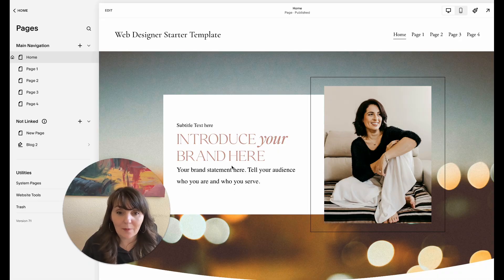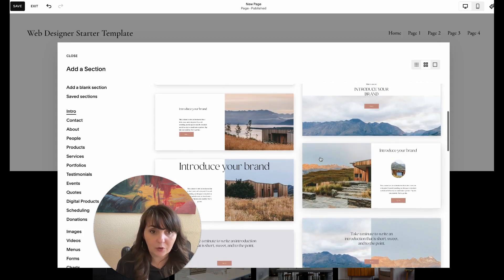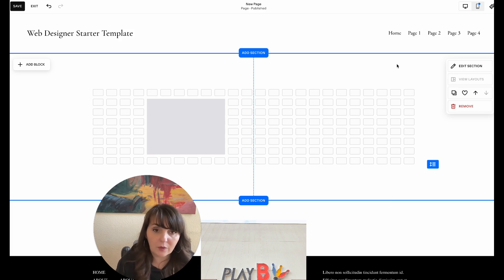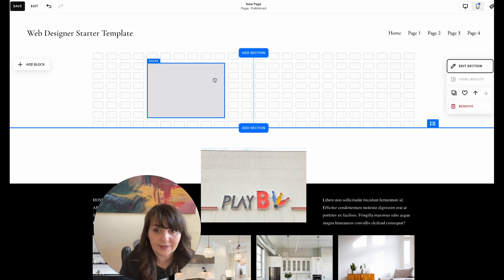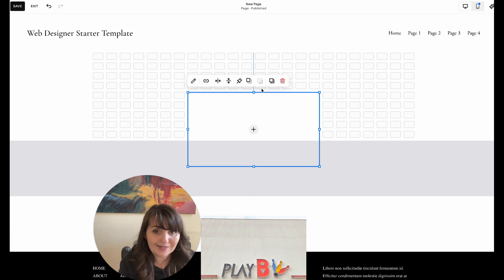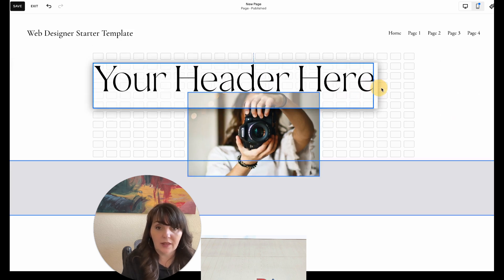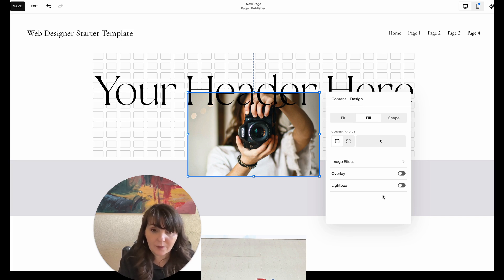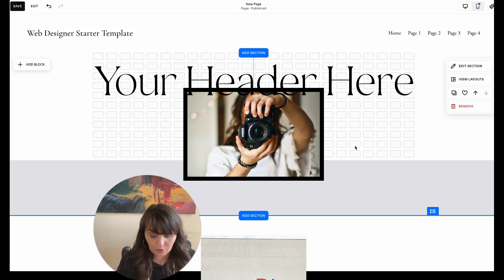Master Layering in Squarespace 7.1 | Elevate Your Website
In this video, learn how to take your Squarespace website from basic to professional by using no code layering techniques. The tutorial covers the importance of adding visual interest and depth through layering objects and text, along with practical steps to implement these techniques in Squarespace 7.1. Examples are provided, and additional tips are shared to help your website stand out. Perfect for service-based entrepreneurs aiming to create a high-end personal brand website.

If you do not have the updated version of Squarespace 7.1, there is now a button in Squarespace to migrate to the new version.

00:00 Introduction to Layering for a Professional Website
00:17 Why Layering is Important
01:24 Examples of Layering in Websites
01:45 Step-by-Step Guide
06:44 Creating a Floating Border Effect
08:04 Overlapping Sections
09:34 Additional Resources